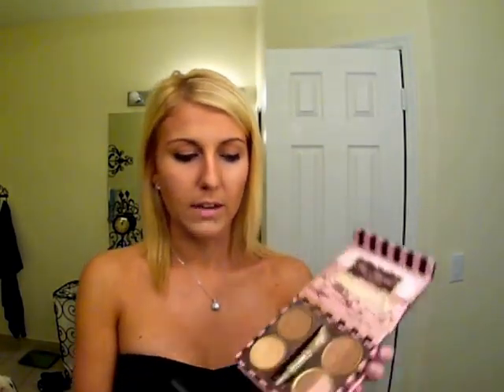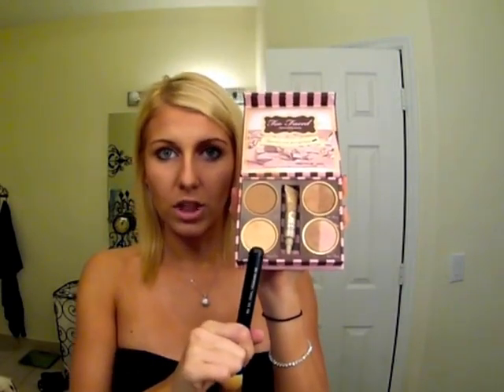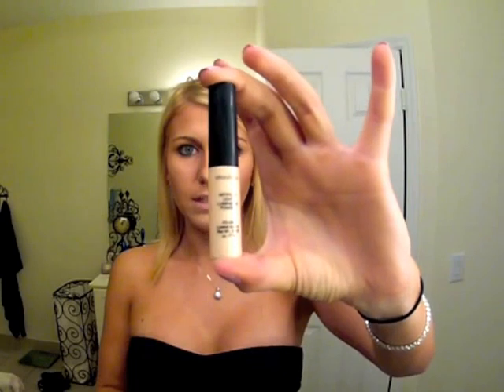Contouring and Highlighting Kim Kardashian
Contouring and highlighting the face is so important when comes to doing makeup. It creates illusions that can alter the shape of the face, whether it would be to create a smaller nose or more defined cheek bones. I also have video look skinner with makeup, all over the body!
Booking Hair and Make-Up for celebrities, social events, proms, corporate and industrial events, advertising, public relations, weddings, editorial, fashion shows, photo shoots, private events and much more, on location.